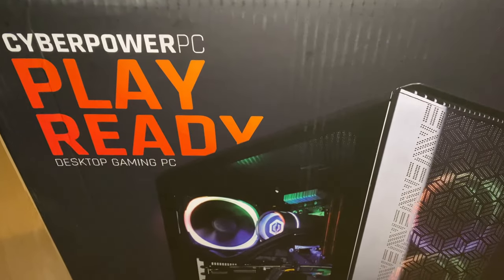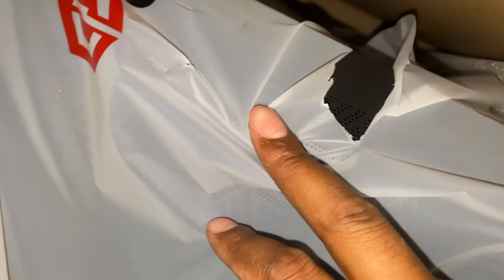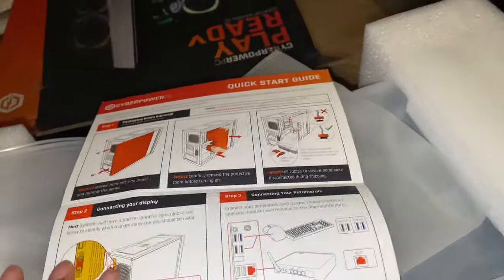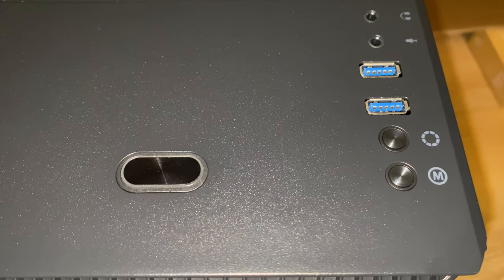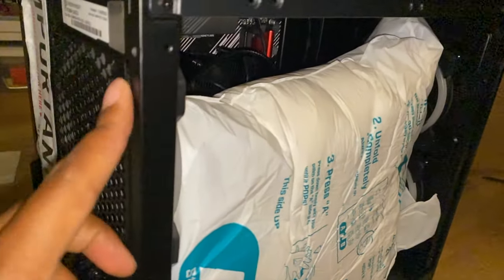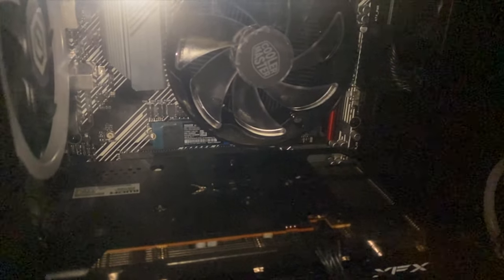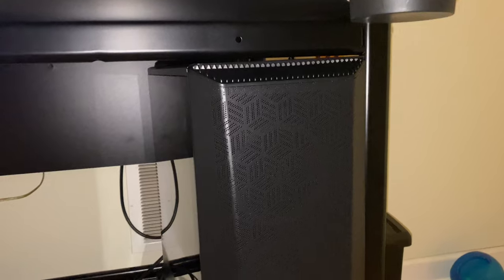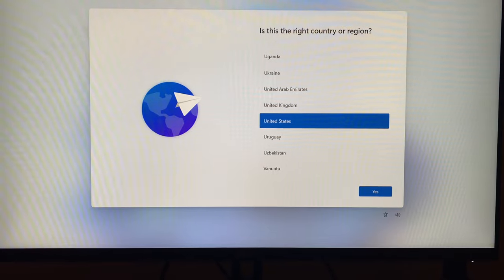CyberPowerPC Unboxing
Unboxing a CyberPowerPC a gamingpc which I purchased from BestBuy, the PC has the following specs

Brings back the Start menu from Windows 7 and introduces new features, such as the Edge web browser that lets you mark up web pages on your screen. Learn more ›

Enjoy high application performance and smoother gaming experiences with the AMD Ryzen™ 5 processor, featuring machine intelligence, multitasking capabilities and efficient architecture with up to six cores and twelve processing threads.

8GB system memory for advanced multitasking
Substantial high-bandwidth DDR4 SDRAM to smoothly run your games, photo- and video-editing applications, multiple programs and browser tabs at the same time.

500GB solid-state drive
The flash-based SSD has no moving parts, resulting in faster start-up times and data access, no noise, and reduced heat production.

Driven by 8GB dedicated video memory to quickly render high-quality images for videos and games.

Custom RGB case lighting
Combined with the tempered glass side case panel, it creates a striking appearance on your desk.

Eight USB ports
Quick plug-and-play connectivity for your devices and accessories.

Wireless and wired network connectivity
Built-in high-speed wireless LAN connects to your network on the 802.11ac Wi-Fi standard. The Gigabit Ethernet LAN port plugs into wired 10/100/1000 networks.

7.1-channel surround sound
Creates a virtual surround sound experience for your music, movies, streaming web content, and games. (Speakers sold separately.)

Multidisplay capability
Connect one monitor, or add a second monitor to double your viewing space for work and games. (Monitors sold separately.)

Additional ports
HDMI output for high-definition monitor or HDTV, two DisplayPort outputs, audio jack, one PS/2 port for keyboard or mouse.

This computer does not include a built-in DVD/CD drive.

AMD, AMD Arrow logo and combinations thereof are trademarks of Advanced Micro Devices, Inc.